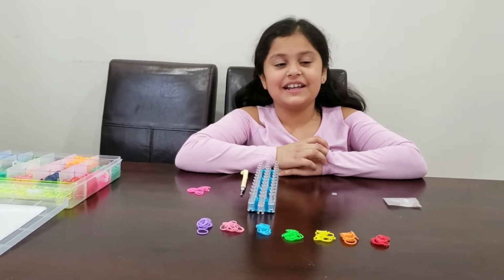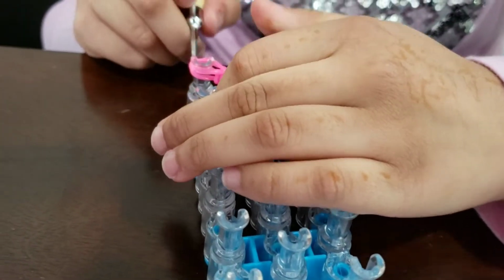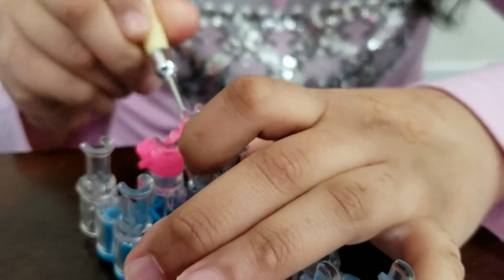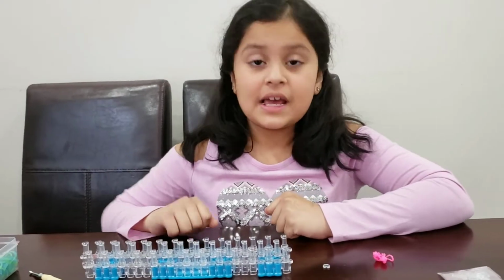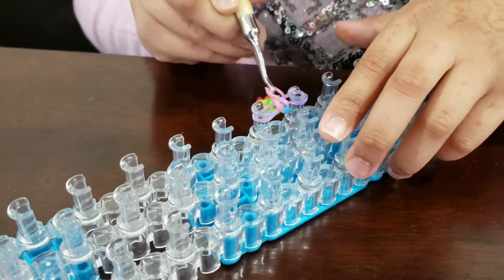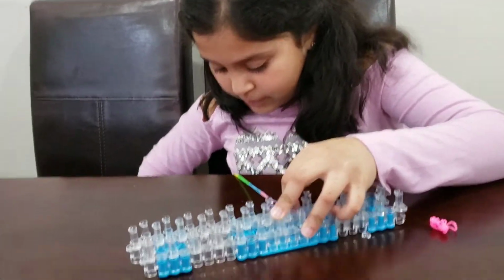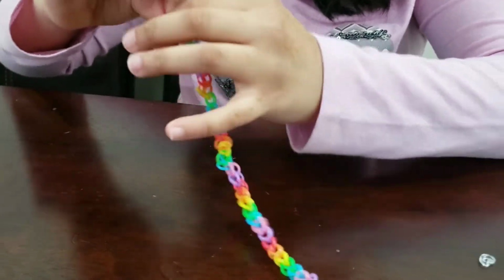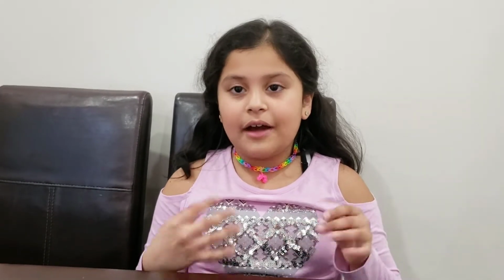Rainbow loom heart charm choker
Rainbow color choker along with heart charm easy tutorial by Aarya